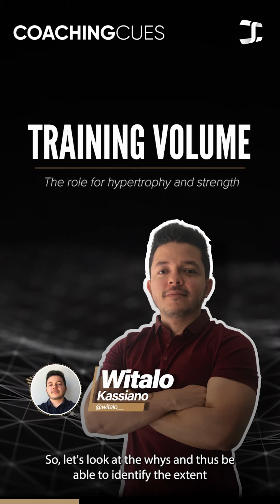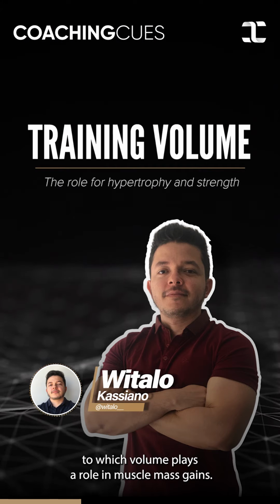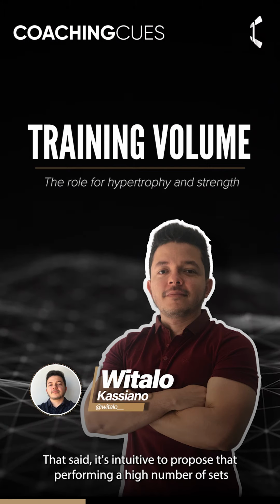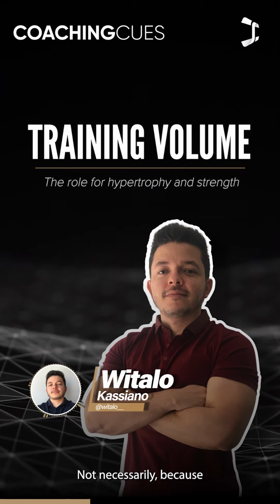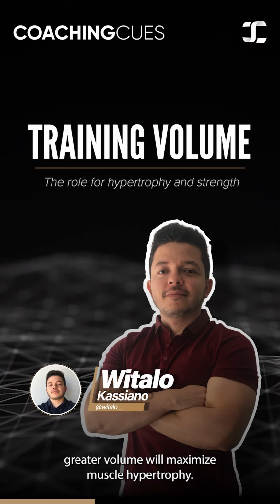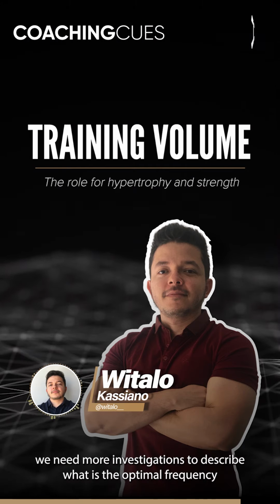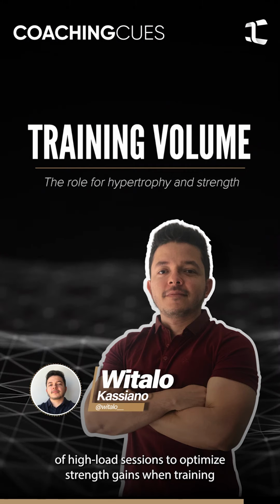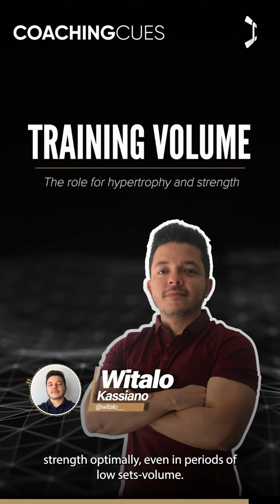Episode 8: Witalo Kassiano - The Real Role of Volume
What is the real role of volume on muscle strength and size? The answer to this question is provided by Witalo Kassiano, a Ph.D. student at the Londrina State University (UEL) in Londrina, Brazil. Witalo's primary research interest is in changes/adaptations of skeletal muscle tissue—functional, architectural, morphological, and molecular—in response to training, growth, aging, and fatigue. Different types of strength and their adaptations to exercise are also in his scope of research.

This is the 8th episode of the weekly coachingcues podcast!